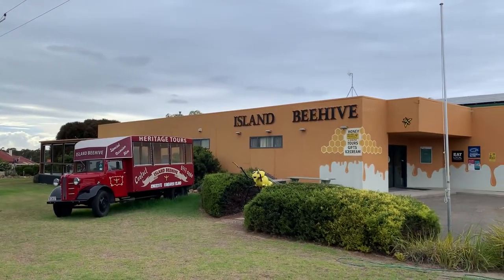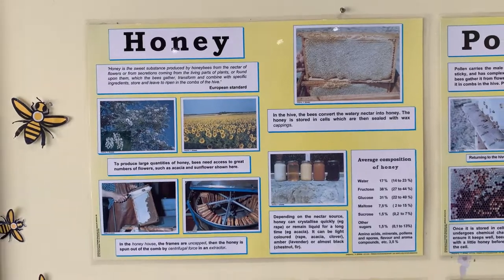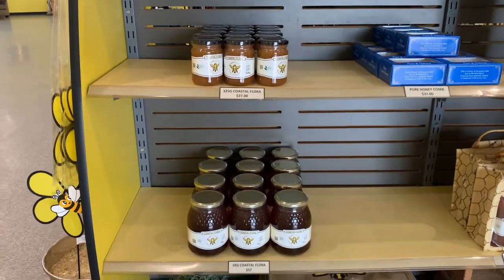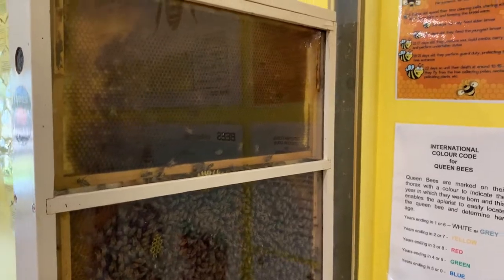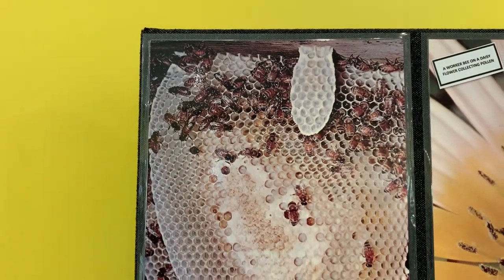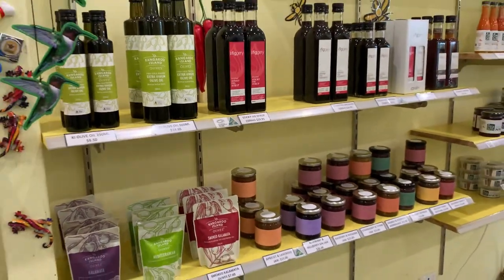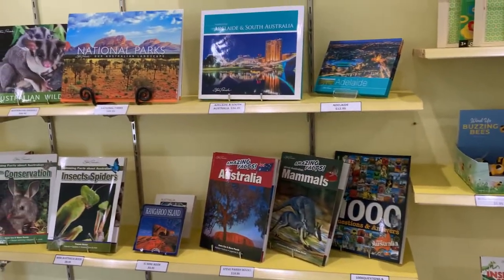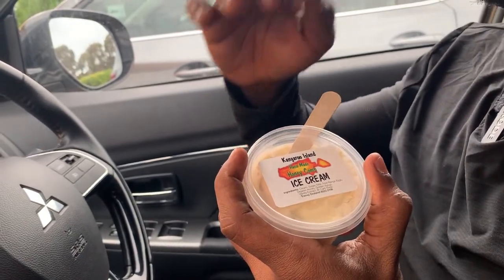Island Beehive | Honey Farm Tour in Kangaroo Island, Australia | The MAGnificent Show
Hi Everyone!

In this video, I have filmed a honey farm called “Island Beehive” in Kangaroo Island, South Australia. There are tours operating in this farm explaining how honey is produced and what are the products they make from honey. I have filmed my experience on visiting this honey farm and presenting this video for you all.